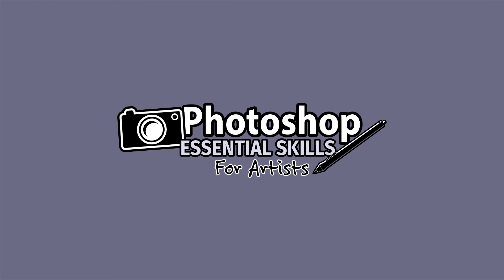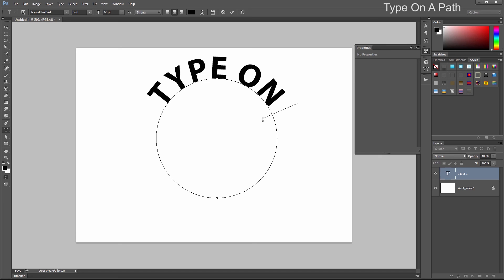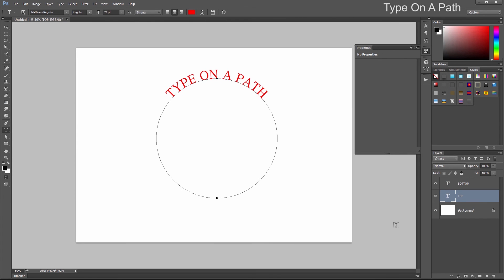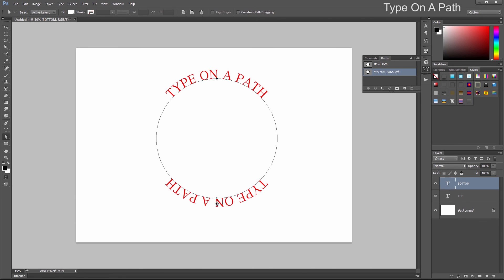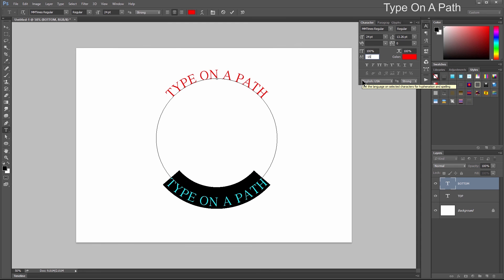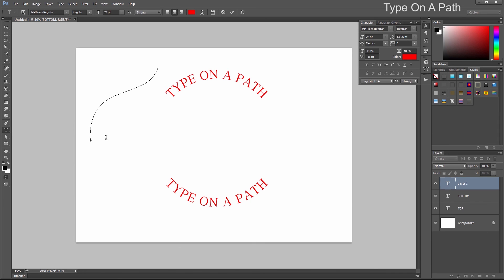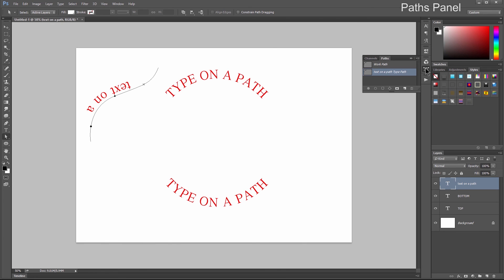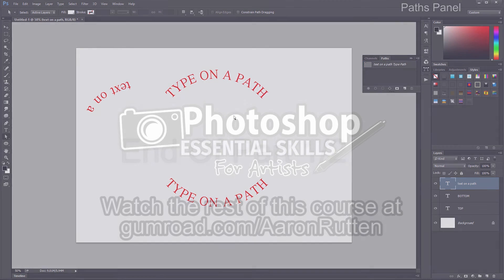How to Flow Type on a PATH - Photoshop Tutorial 📸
Learn how to make text flow along a path in Adobe Photoshop CC. This can be helpful to curve text or wrap it around a circle shape.